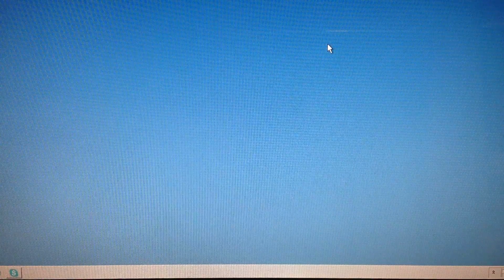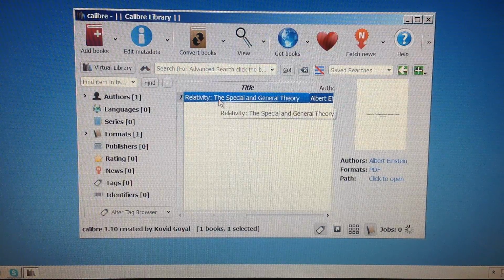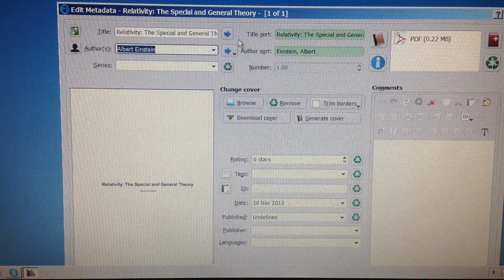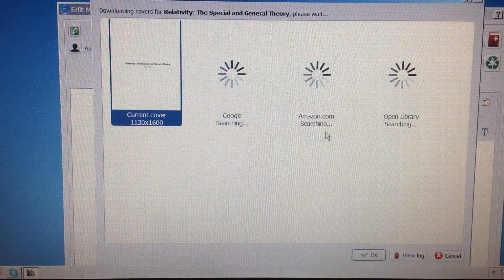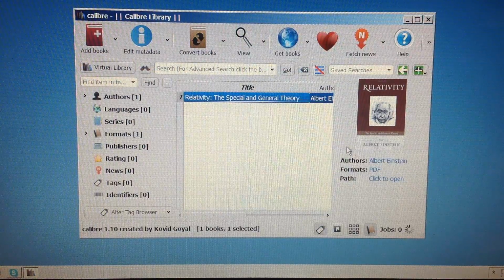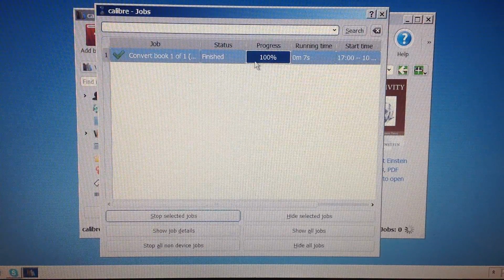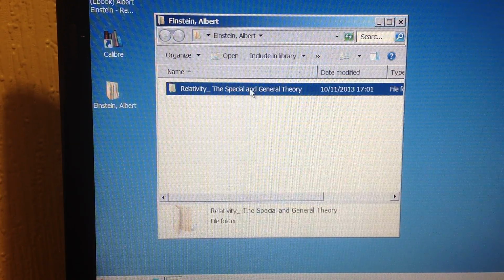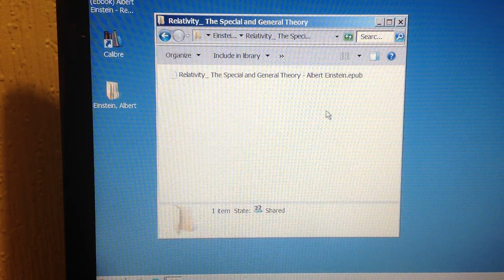Convert pdf to epub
This demonstration shows how to convert a PDF formatted eBook to an ePub file that can be loaded to an eReader like the iPad
It is possible to easily get free eBooks for your iPad when viewing various sites on your iPad - for example going to the following page on your iPad gets you an eBook direct to your iPad  with just two clicks - absolutely FREE!